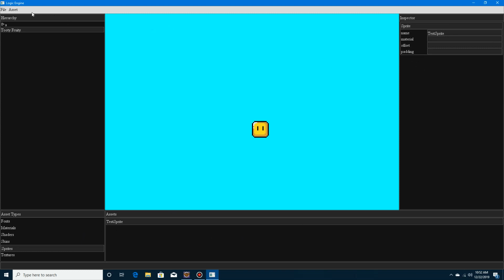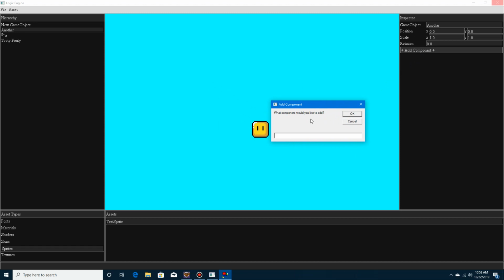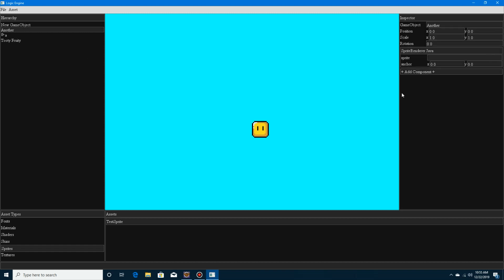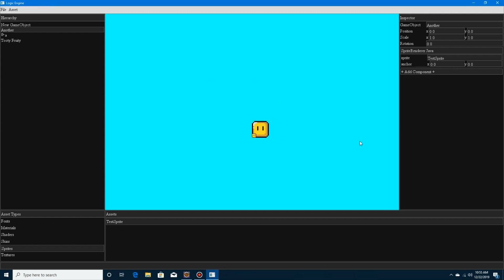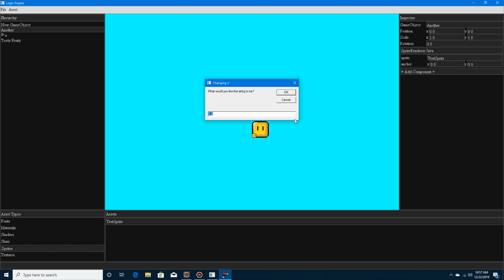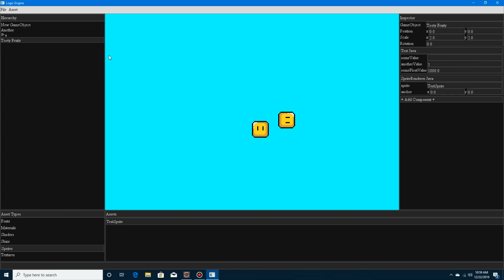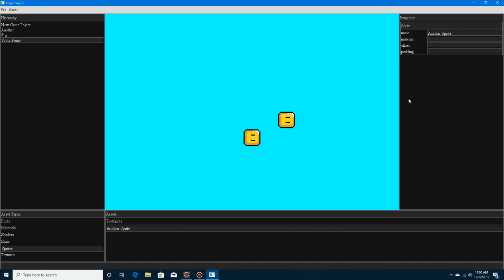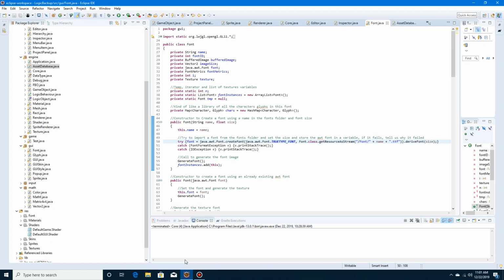Discussion (Coming Up)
I wasn't going to make another video until january but I had a little spare time so I had the chance to line up what were going to be doing. So in this video I show you the things were going to be working on next month

Josyah Dooley